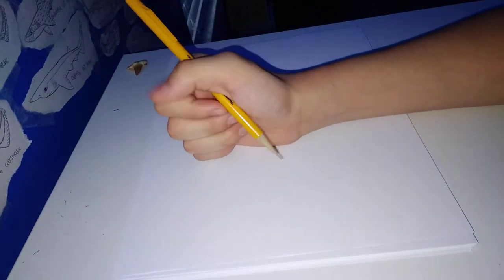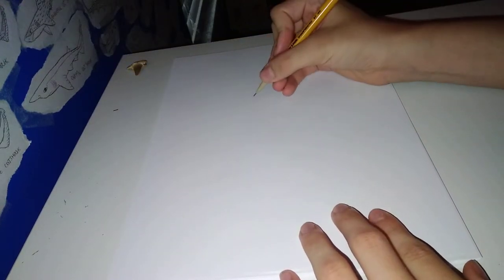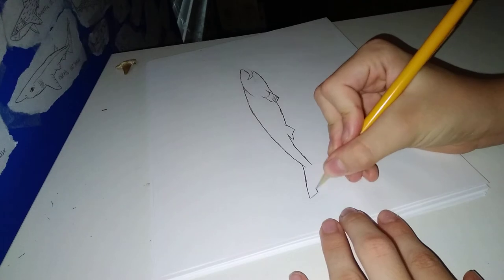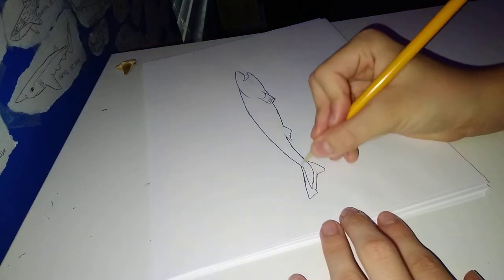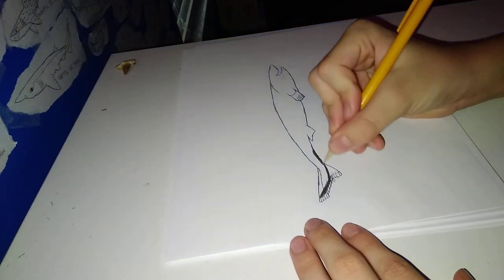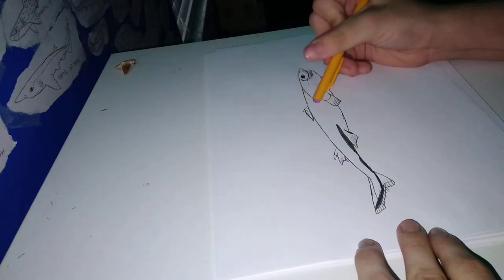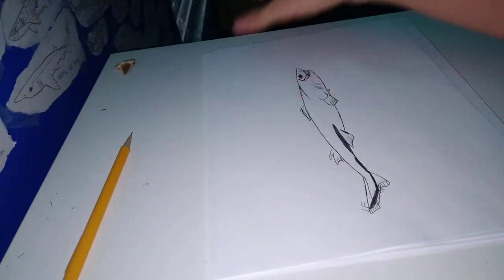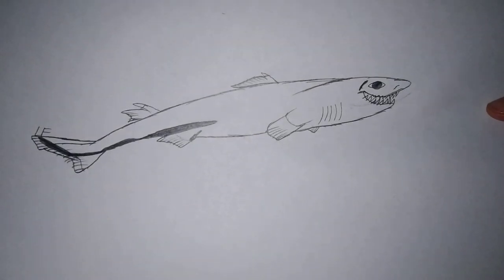How To Draw a Viper Dogfish